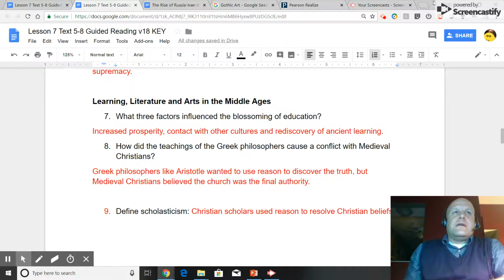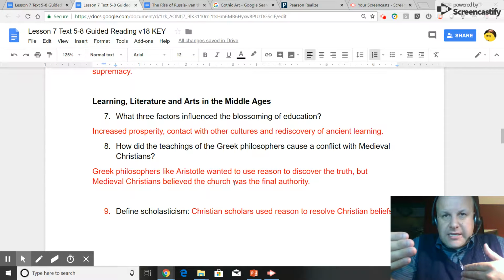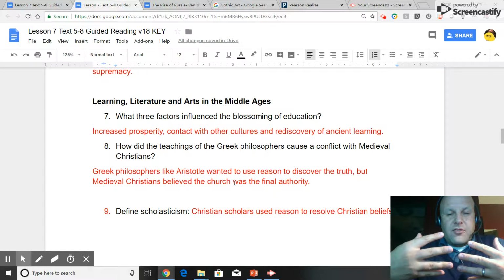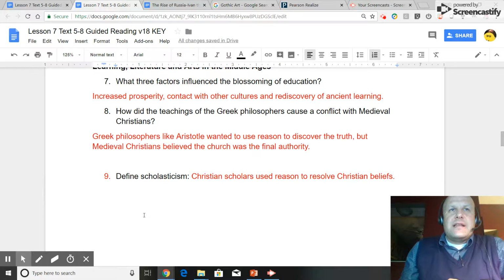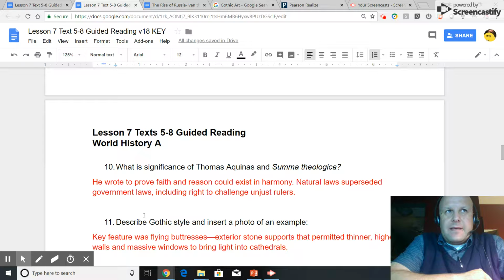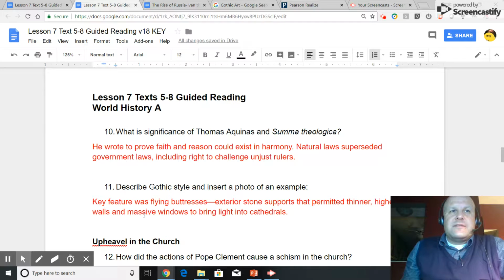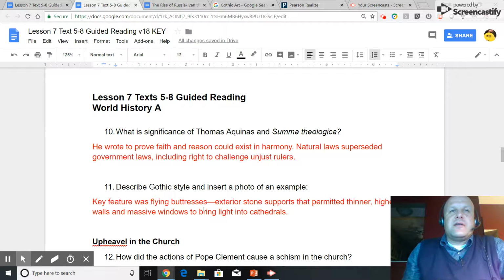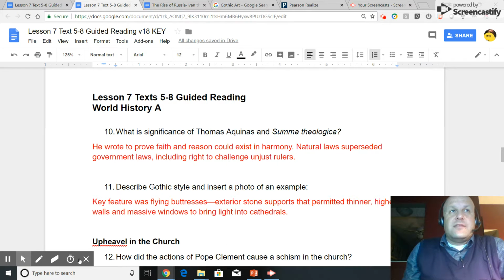Learning in Middle Ages: L7 Text 6